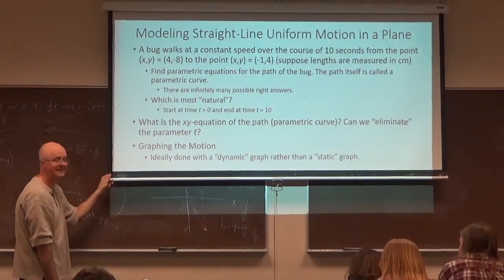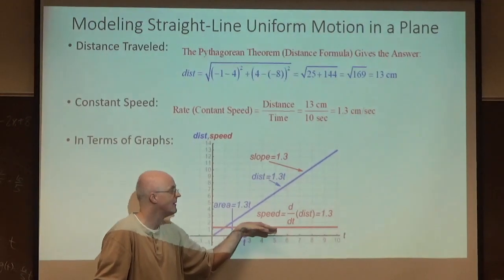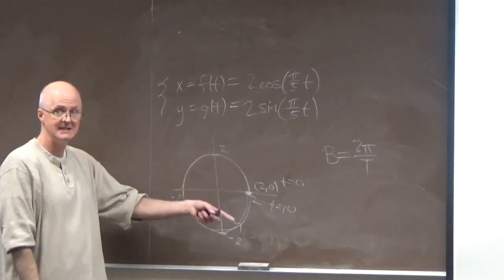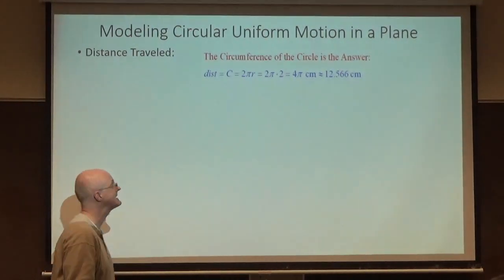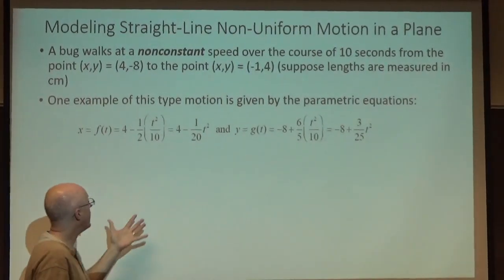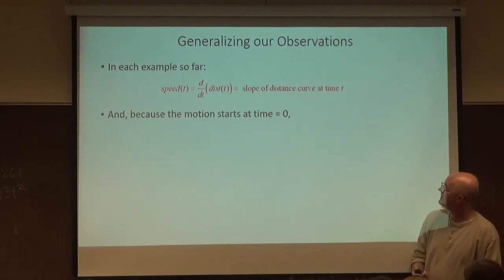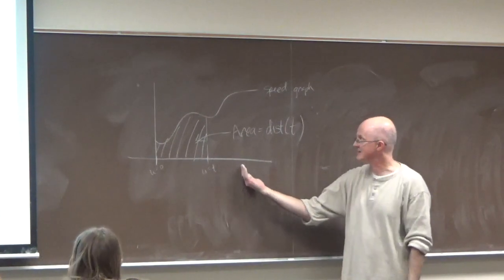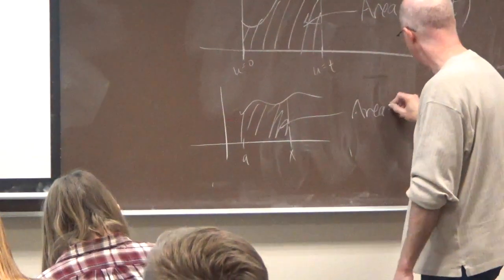Calc 1, Lec 29B: The Fundamental Theorem of Calculus (FTC): Area Under Speed Curve Gives Distance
The Fundamental Theorem of Calculus connects areas to slopes (integrals to derivatives). My math blog

(0:00) Example from Lecture 29A (Straight-Line Uniform (Constant Speed) Motion). Be able to use "parametric mode" on your calculator. Determine the distance traveled and speed functions. Graph them and study the relationships between the graphs. The slopes of the distance function give the values of the speed function (the derivative of distance is speed). The areas under the speed function (area under the curve) give the values of the distance function (distance is an antiderivative of speed). We also assume the distance function's graph goes through the origin so that dist(0) = 0.
(6:50) Circular uniform (constant speed). The parametric equations involve cosine and sine, by the unit circle definition of cosine and sine. We once again determine the distance traveled and speed functions, graph them, and look at the relationships between their graphs The slope of the distance traveled curve gives the speed. The area under the speed curve gives the distance traveled.
(15:18) Straight-line nonuniform (nonconstant speed) motion. Replace t with t^2/10 in the example from Lecture 29A. Once again determine the distance traveled and speed functions (I just say the answers), graph them, and look at the relationships between their graphs.
(20:47) Generalizing our observations: speed is the derivative of distance (found from the slopes of the distance graph) and distance is an antiderivative of speed (found from areas under the speed graph). Again, we want dist(0) = 0, so the distance graph goes through the origin. Introduce definite integral notation.
(27:30) The Fundamental Theorem of Calculus (FTC). Describe it with words and then give its formal statement. Some people call this the "Fundamental Theorem of Calculus, Part 2".